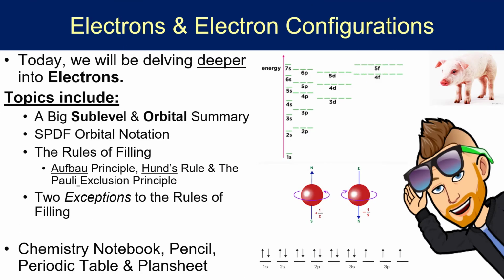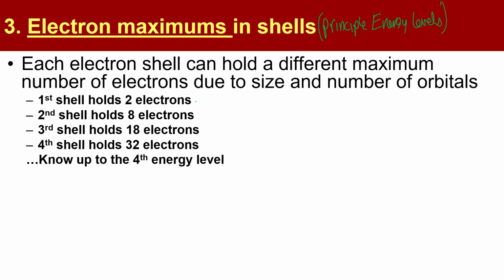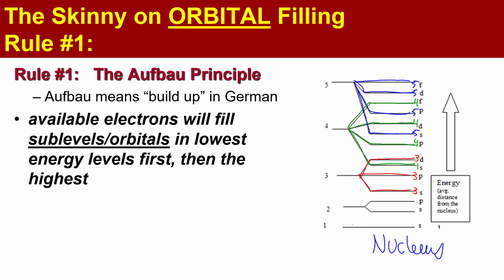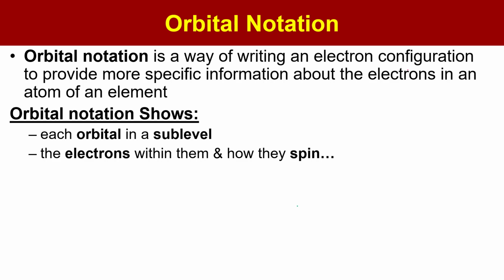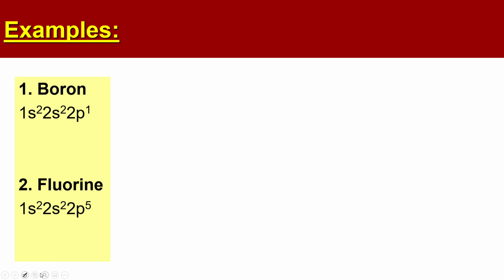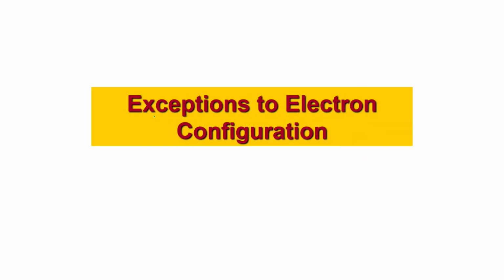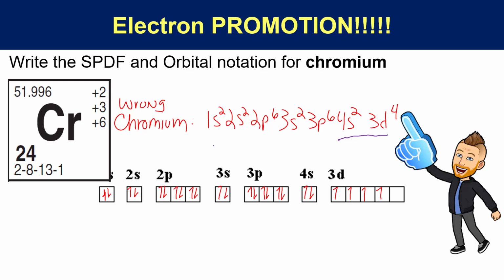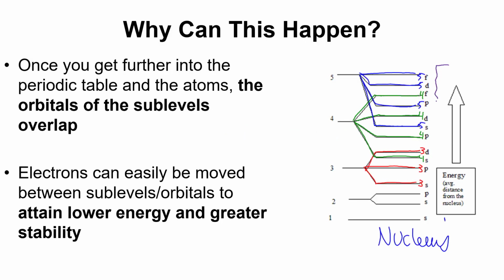Unit 3.50: Orbital Notation, the Rules of Filling and Exceptions to SPDF Electron Configurations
Today, we will be delving deeper still into electrons.
Video topics will include:
---A Big Sublevel & Orbital Summary
SPDF Orbital Notation
The Rules of Filling
Aufbau Principle, Hund’s Rule & The Pauli Exclusion Principle
---Two Exceptions to the SPDF Rules of Filling

This video is appropriate for students in a first year High School Chemistry course.